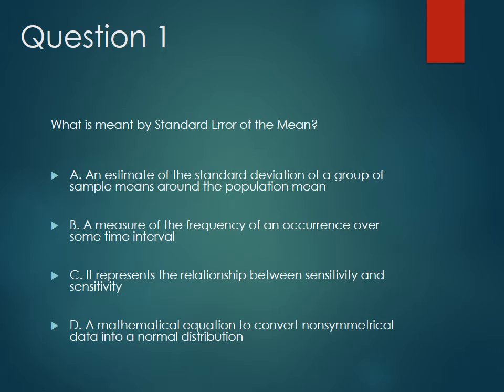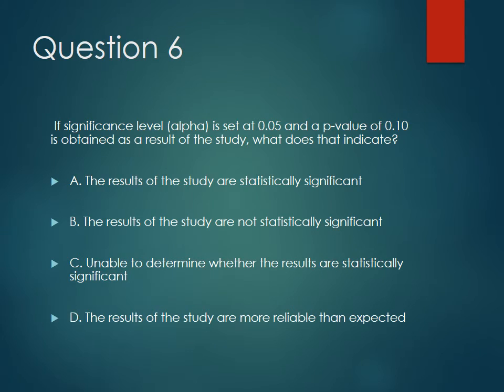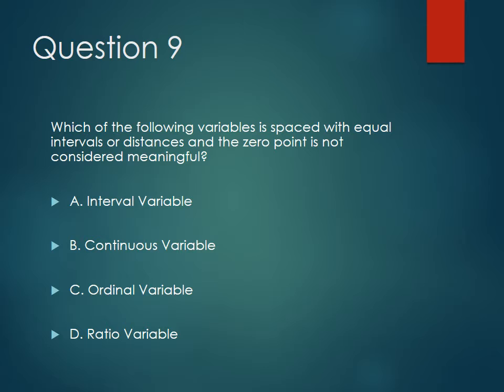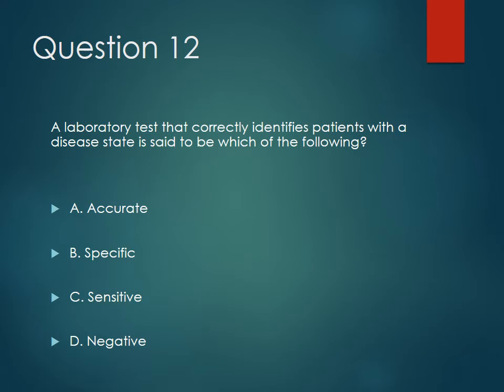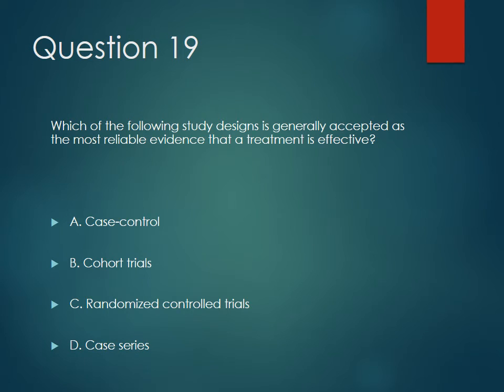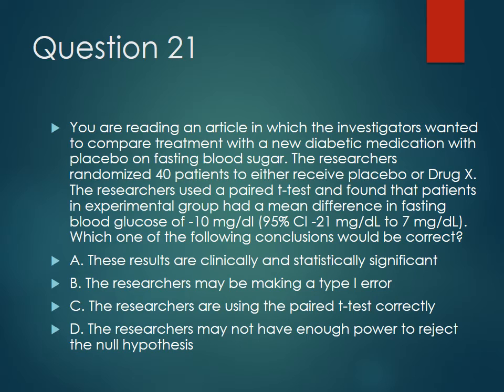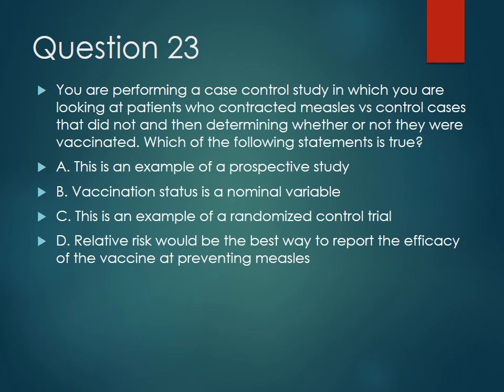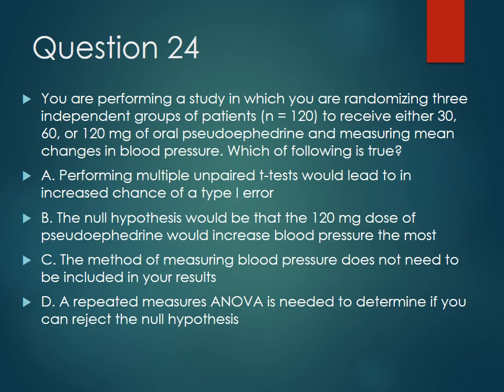10 Biostats Review